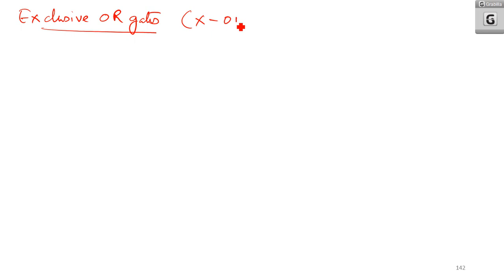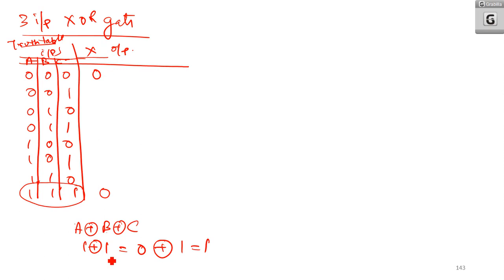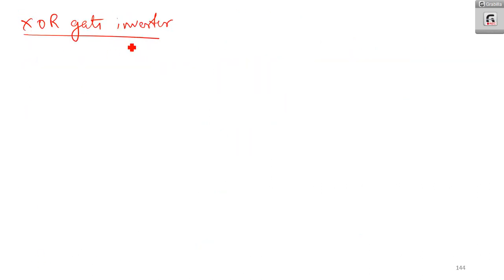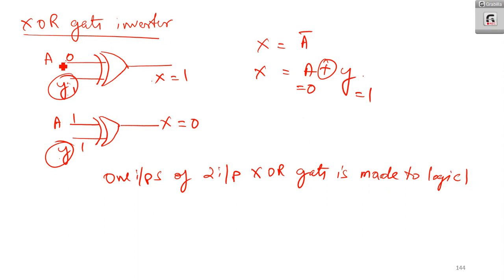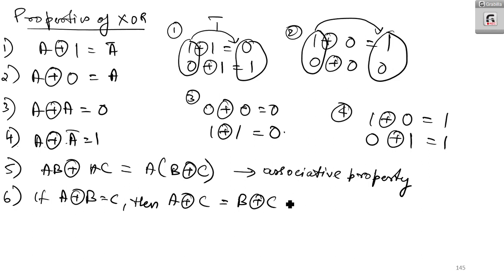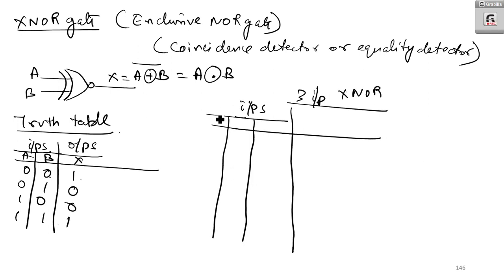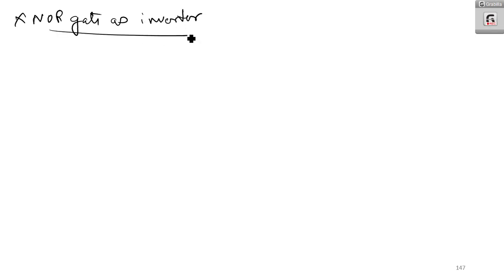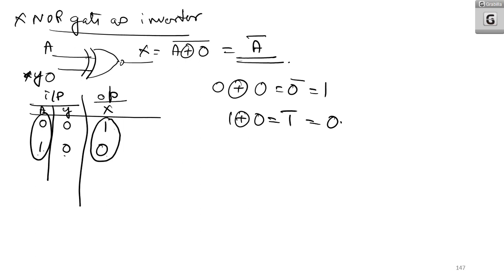Lect16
XOR and XNOR gates